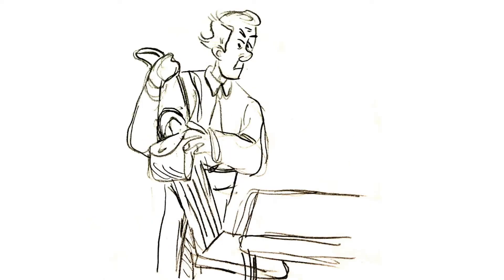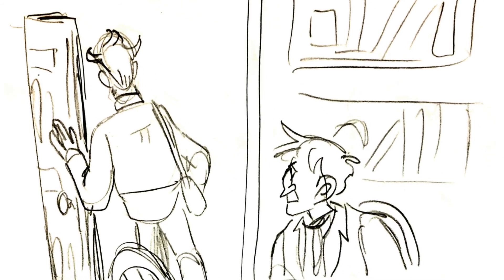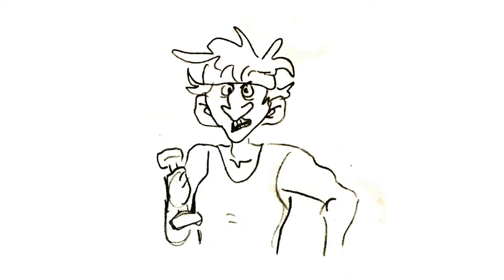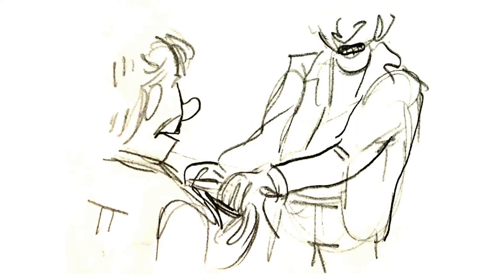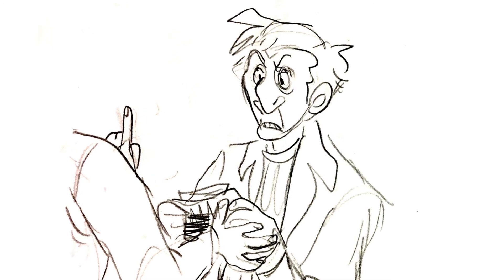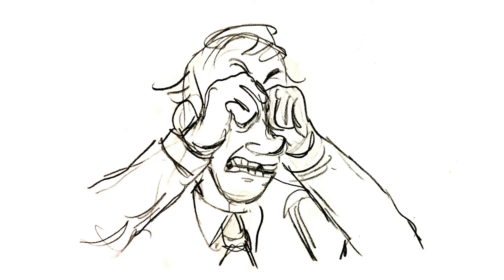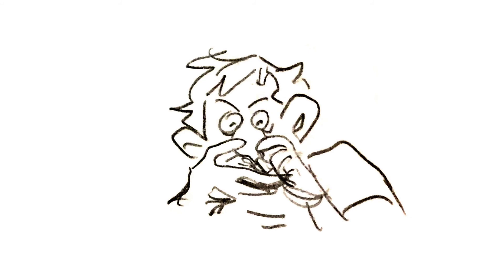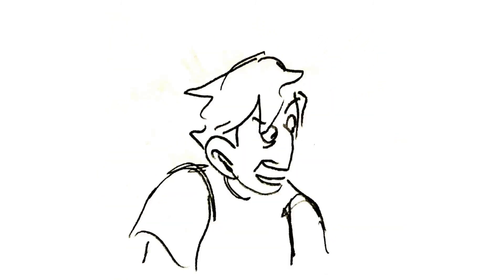Jonathan Crane Gayle AU - Couscous Heist